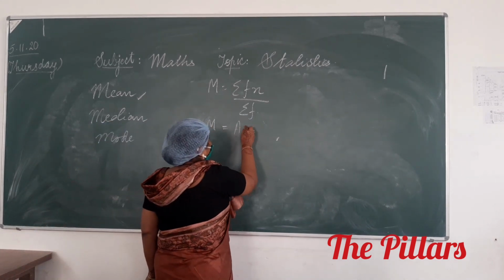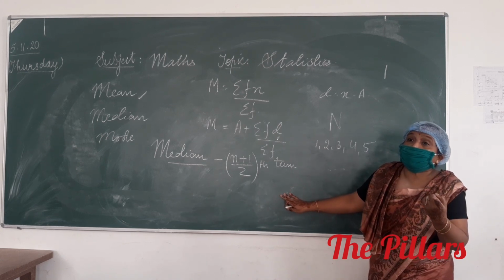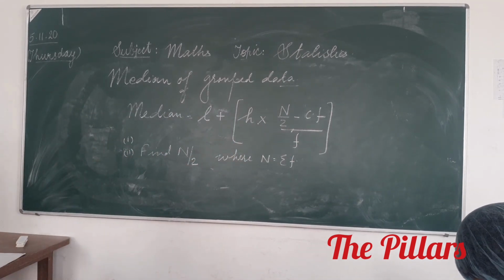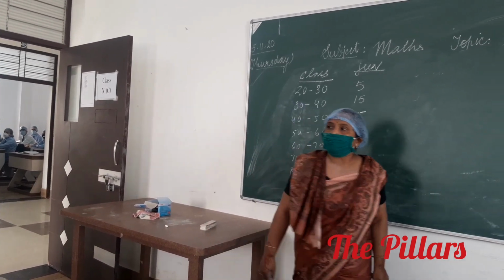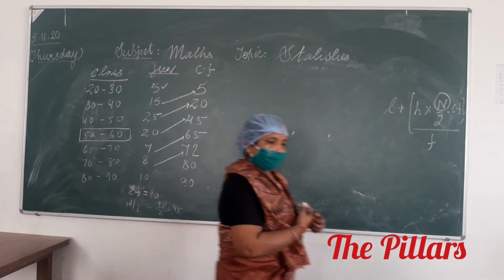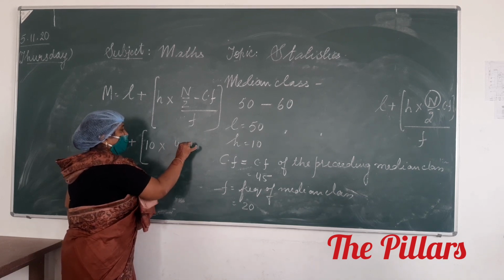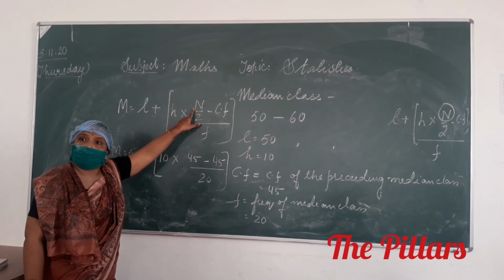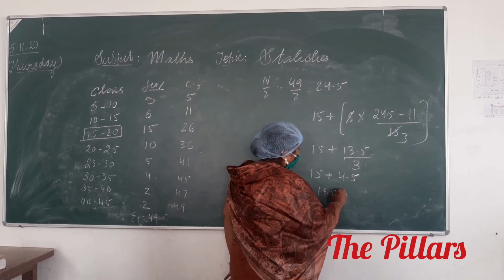Maths class| statistics| lecture2